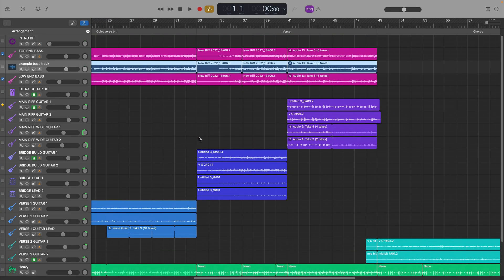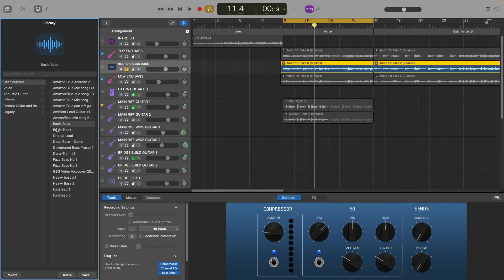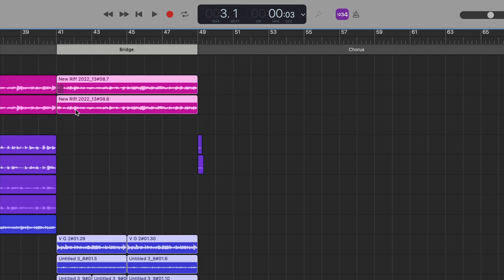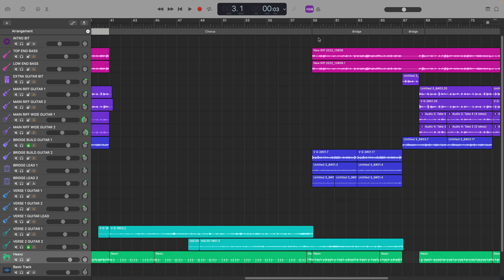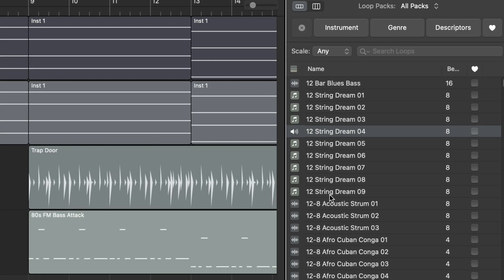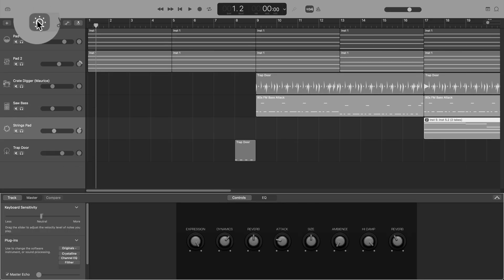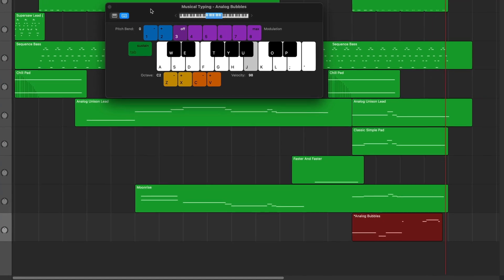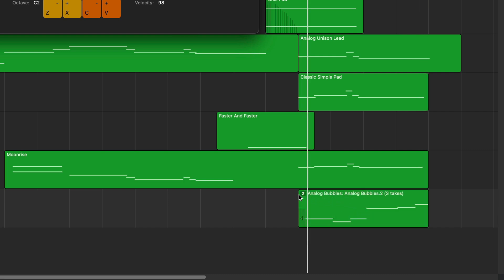5 Things You're Doing WRONG in GarageBand for Mac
5 Things You're Doing WRONG in GarageBand for Mac

You’re Using GarageBand WRONG...maybe

In this video we’re going to talk about 5 things that you’re probably doing wrong in GarageBand and what you should be doing instead.

———CHAPTERS———

00:00 5 things you're doing wrong in GarageBand
00:19 You're doing this wrong
01:46 You're also doing THIS wrong
04:07 ..and this
04:57 I can't believe you do THIS wrong
05:50 What is wrong with you?!

———FREE GUIDES———

———GEAR———

———SOCIALS———